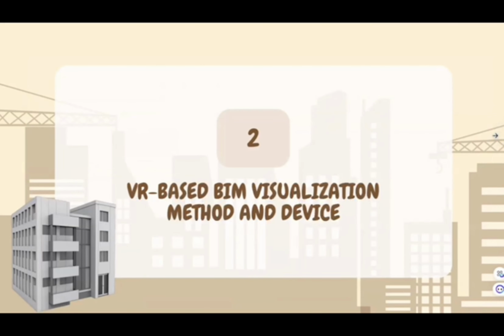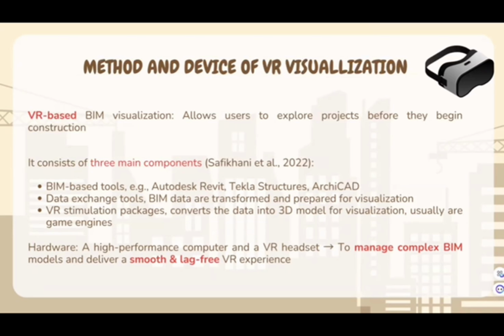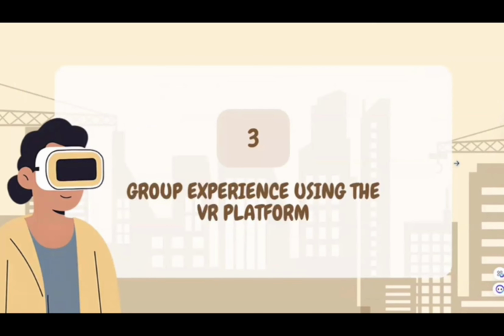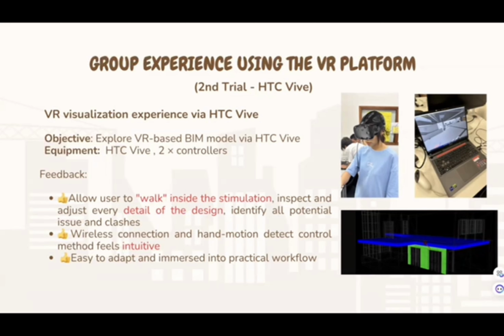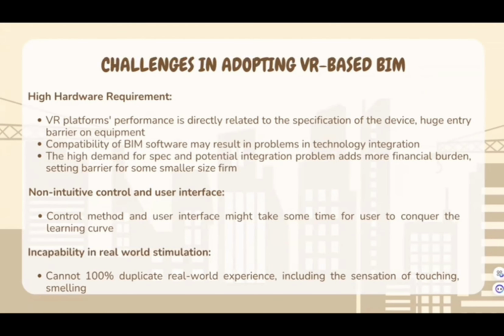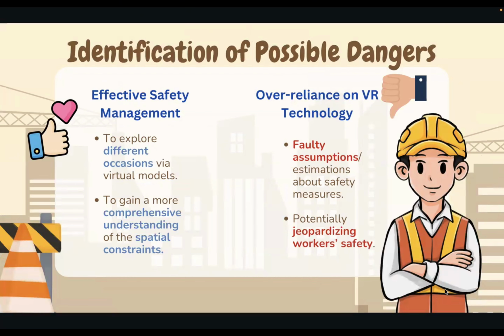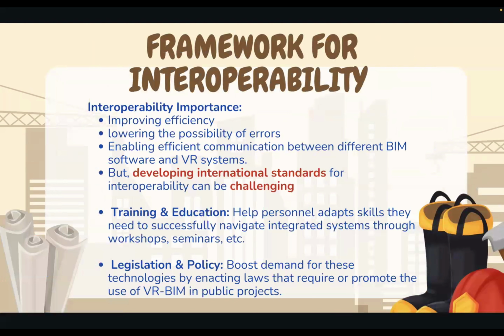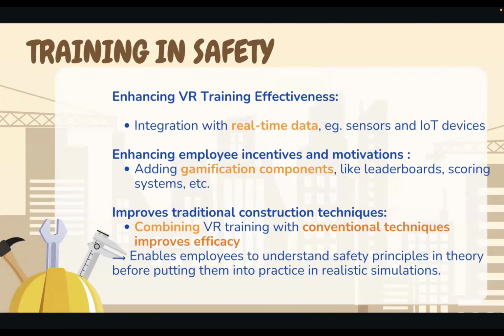BRE472 TUT001 Grp4 Focused Study Presentation (Rachel in the Wonderland)